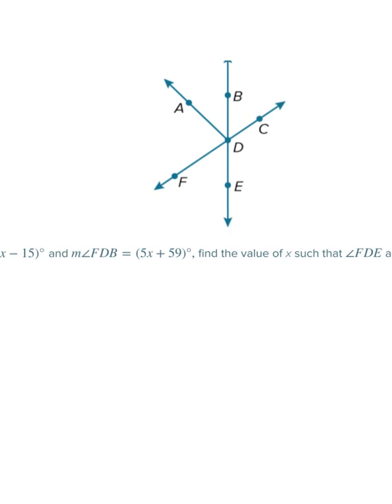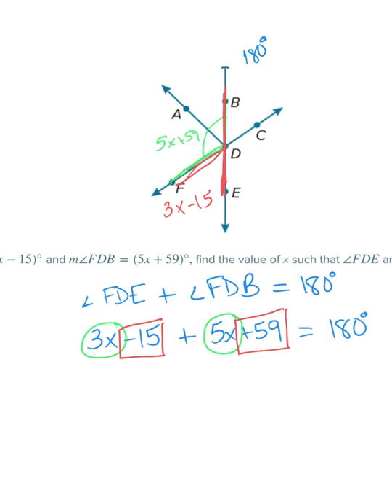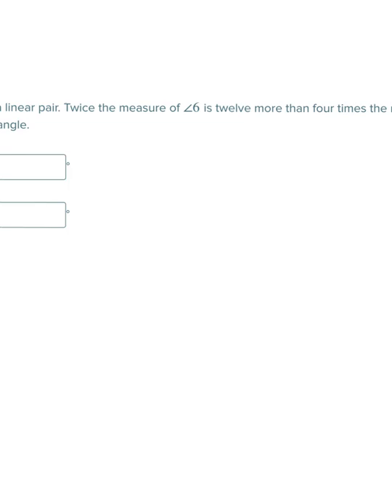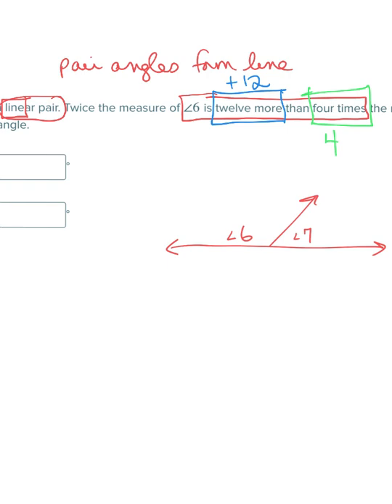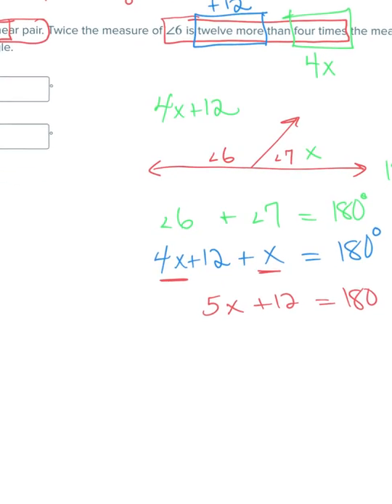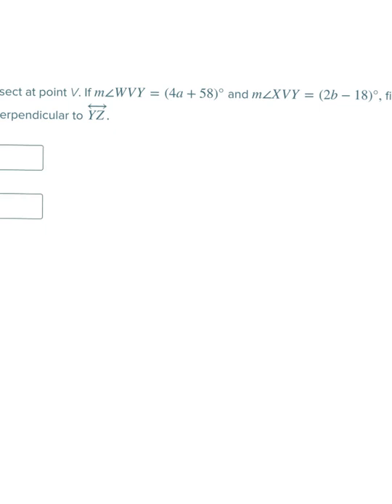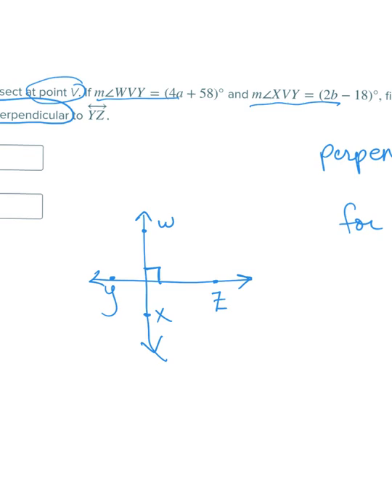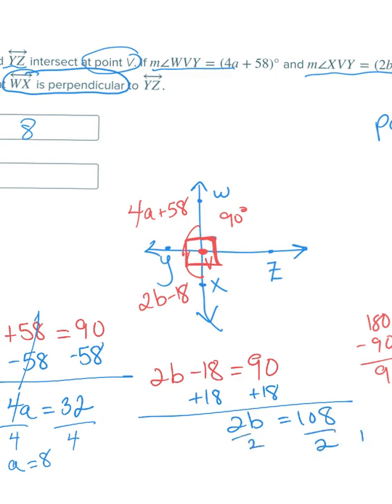How to solve for missing angles